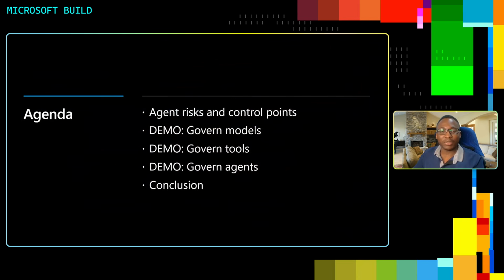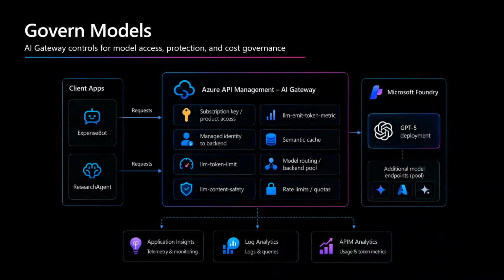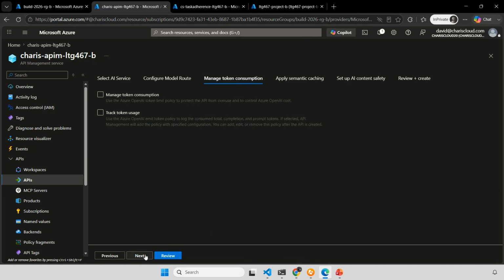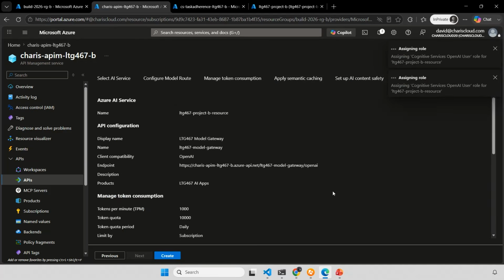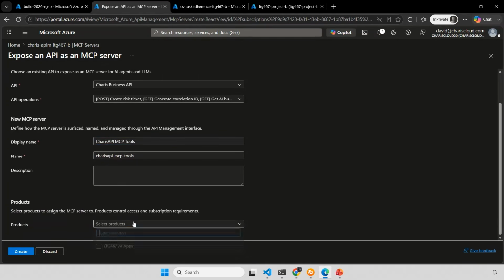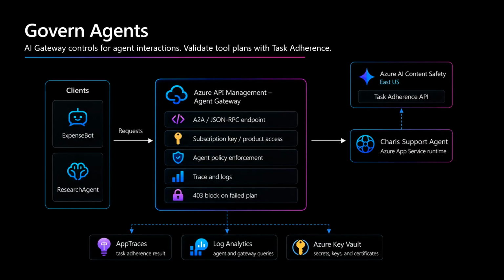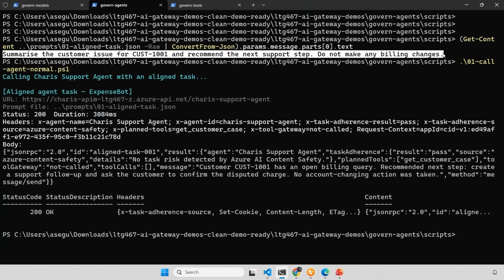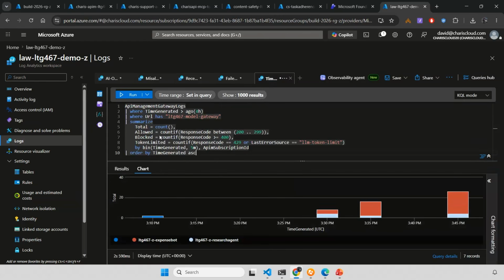Secure AI Agents in Azure: AI Gateway, Tools, and Trust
See how to secure AI agents in Azure with controls developers can use immediately. In this live demo, we’ll protect agent-to-tool and agent-to-API interactions using Azure API Management as an AI gateway, govern MCP tools and registries with API Center, enforce identity and secret hygiene with Entra ID and Key Vault, and add observability for tracing and audit. You’ll learn practical ways to reduce prompt injection, over-permissioned tools, data leakage, and unsafe agent behavior.